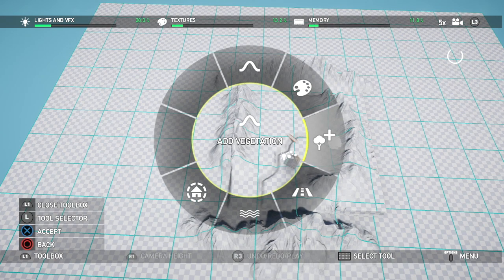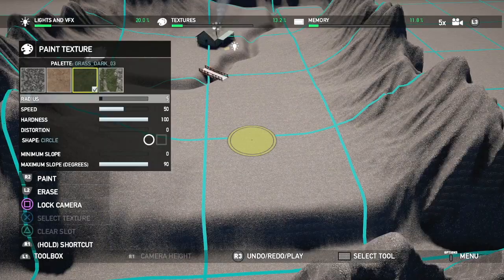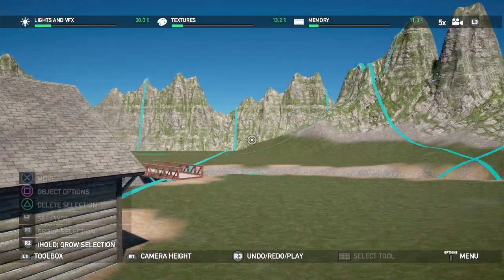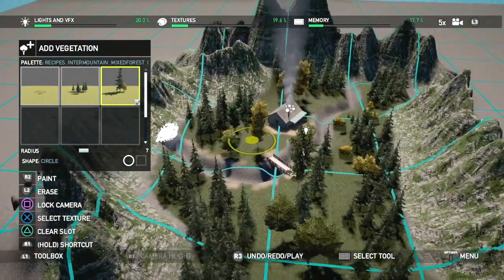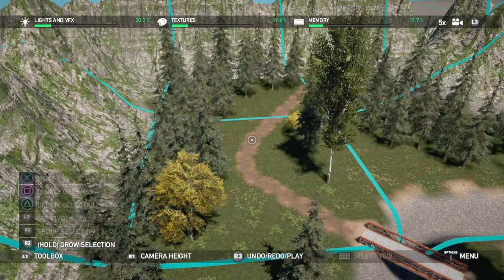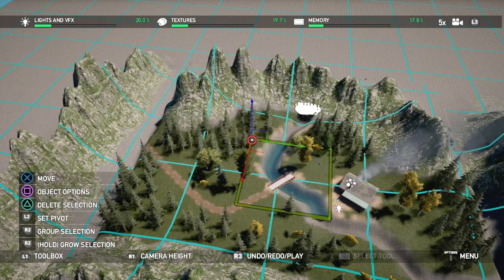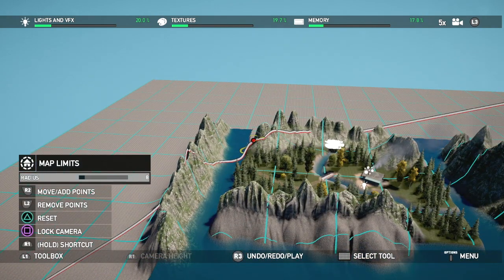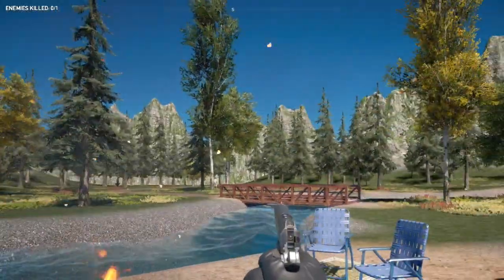Terrain Painting, water, roads and map limits in Far Cry Arcade Editor PS4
G00 show you how to use terrain painting tools. How to put in roads and lakes or oceans.